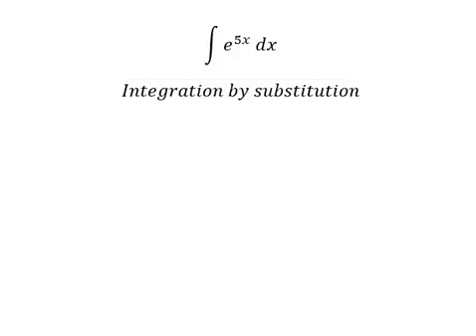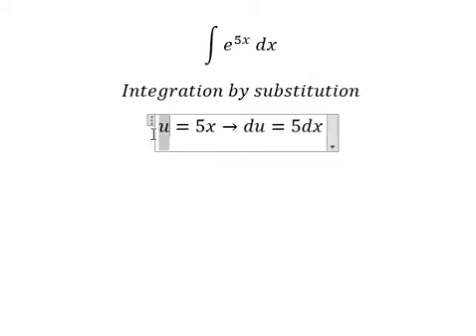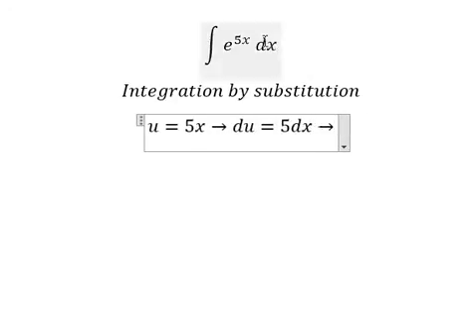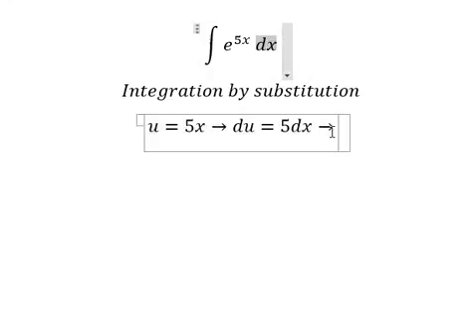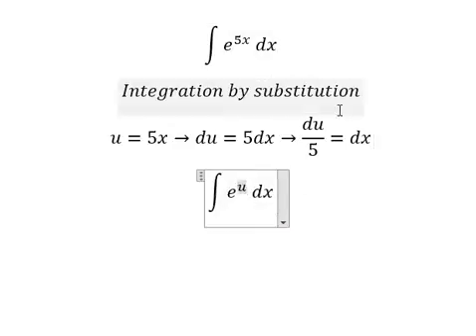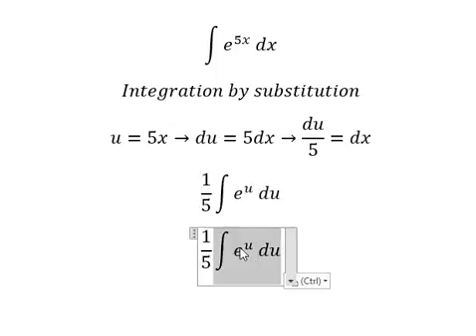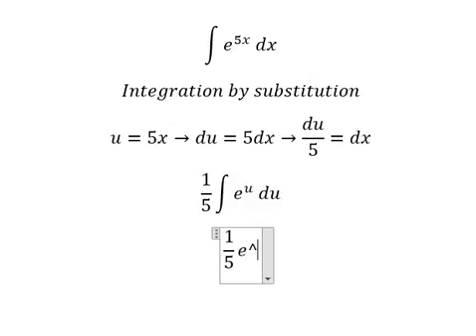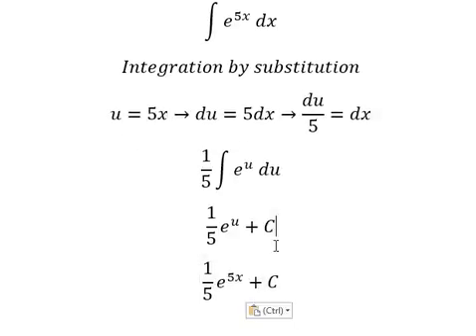Calculus Help: Integral ∫ e^(5x) dx - Integration by substitution - Techniques - SOLVED!!!